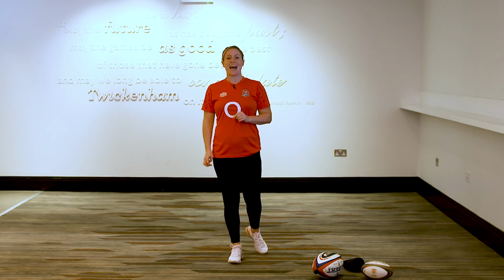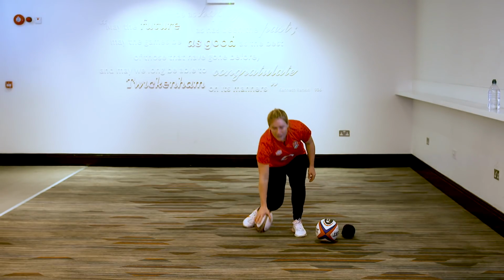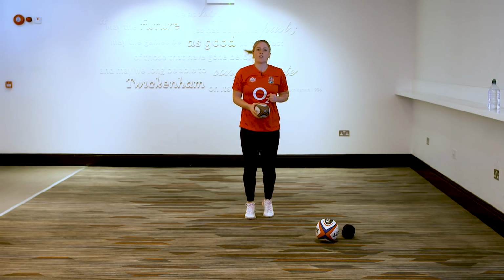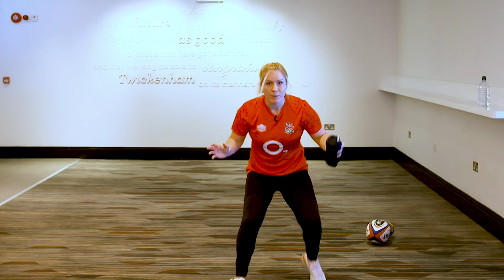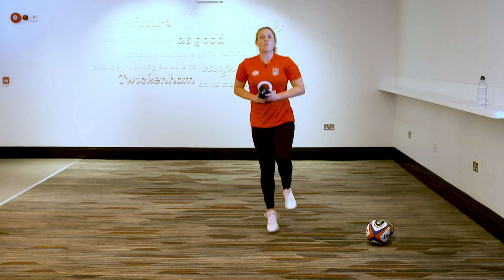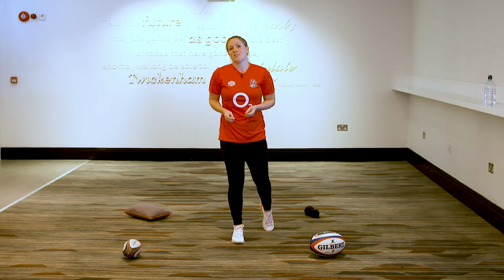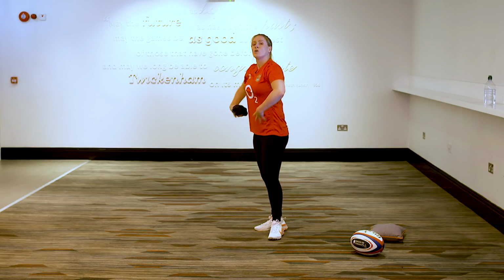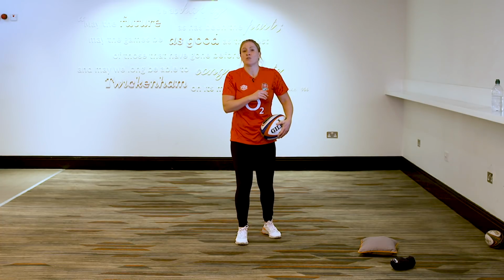Get Your Shirt On | Week Two | Session One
Under 10s and below across the country are encouraged to join Danielle Waterman on Sunday morning for GetYourShirtOn a workout session designed to keep age grade players active during lockdown.

Session One | U10s & below | 9:30am
Session Two | U11s to U14s | 10am
Session Three | U15s & above | 10:30am